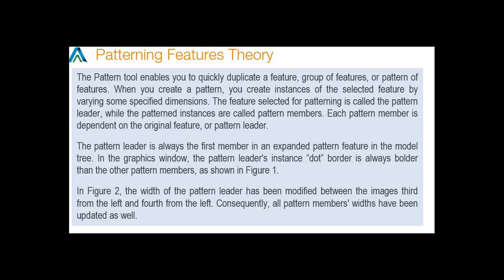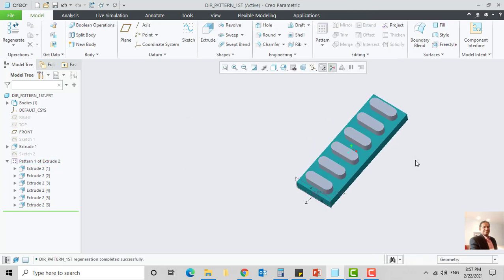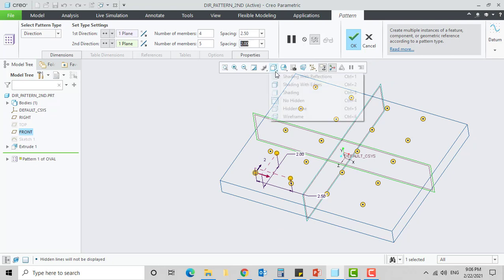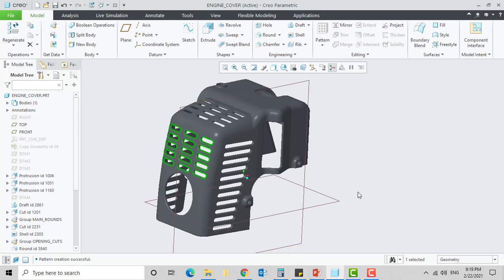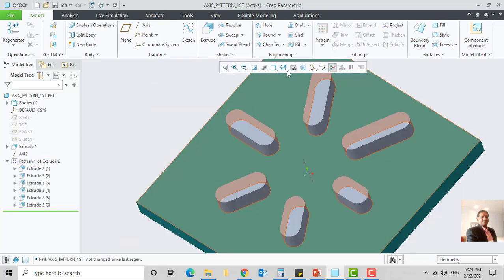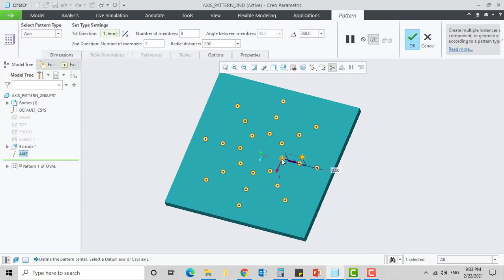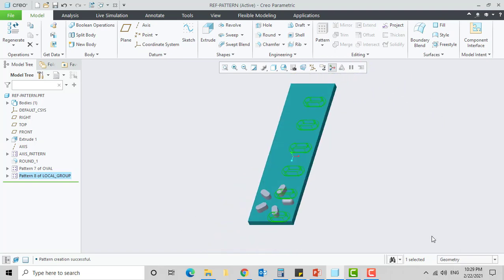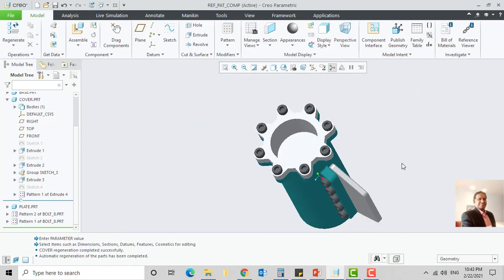Patterns Training using PTC CREO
The Pattern tool enables you to quickly duplicate a feature, group of features, or pattern of features. When you create a pattern, you create instances of the selected feature by varying some specified dimensions. The feature selected for patterning is called the pattern leader, while the patterned instances are called pattern members. Each pattern member is dependent on the original feature, or pattern leader.